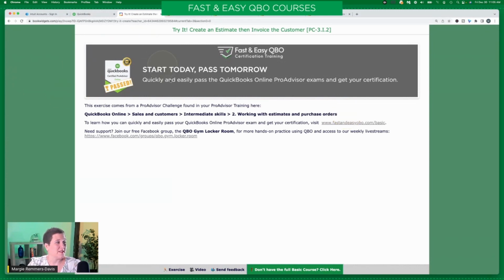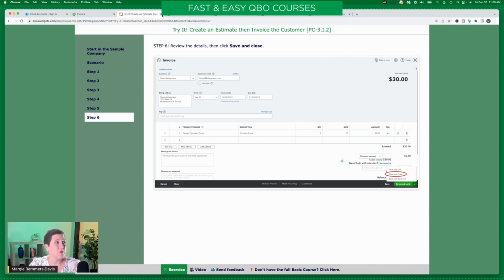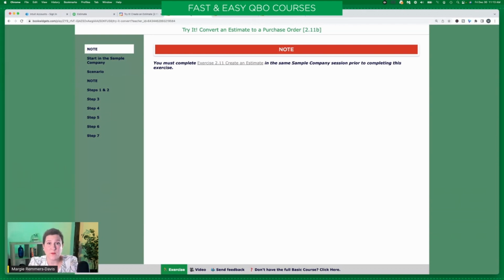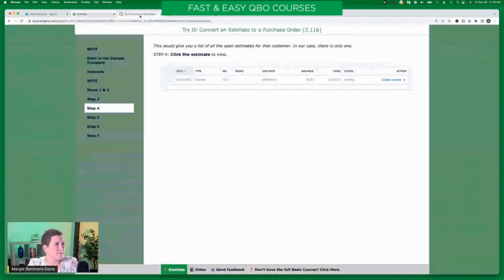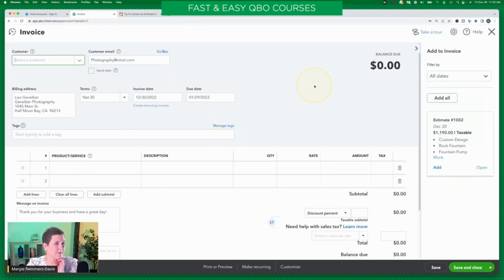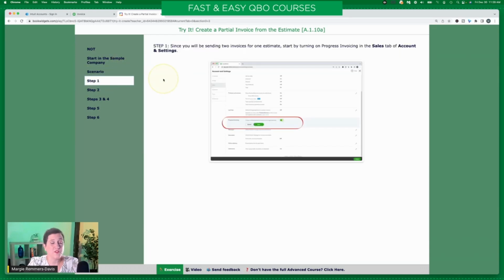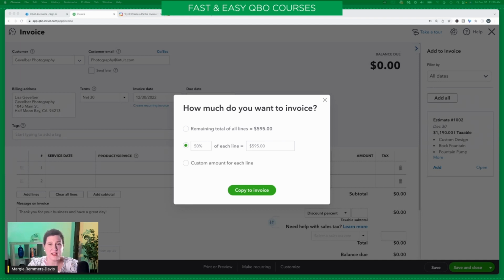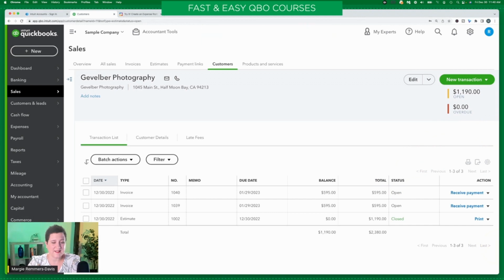Hands On Practice in QBO: Estimates, Invoice, Purchase Order, Partial Invoice from Estimate, Expense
00:00 Intro

3:27 - Create an Estimate Then Invoice the Customer

8:44 - Create an Estimate

11:44 - Convert an Estimate to a Purchase Order

19:36 - Convert an Estimate to an Invoice

23:11 - Create a Partial Invoice From the Estimate

27:21 - Create a Partial Invoice From the Drawer

29:25 - Create an Expense from a Purchase Order